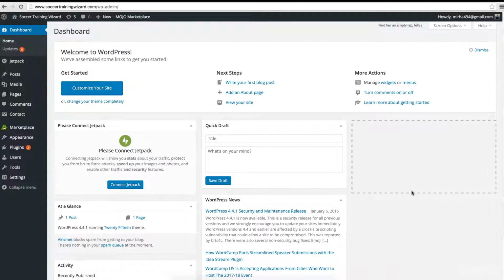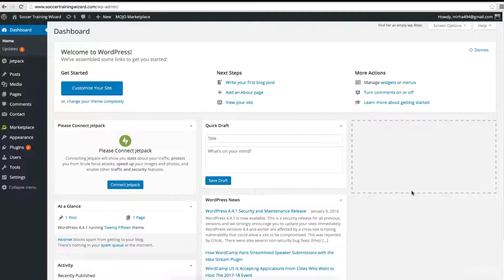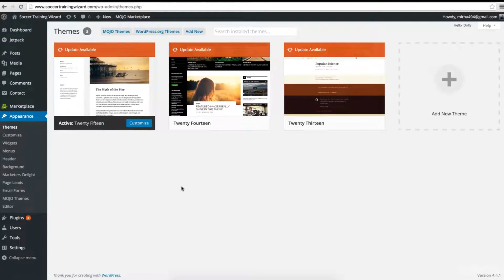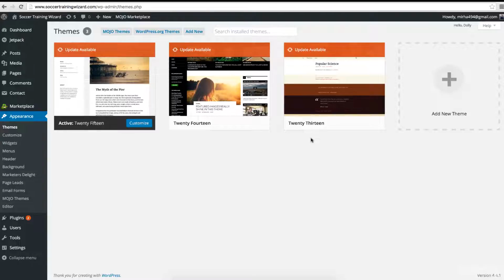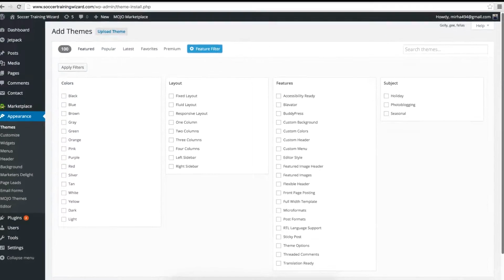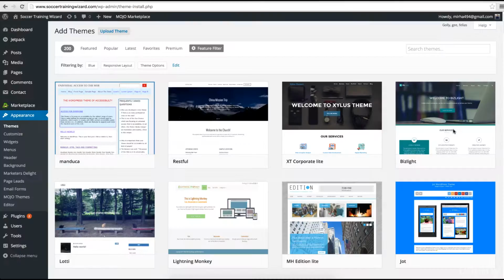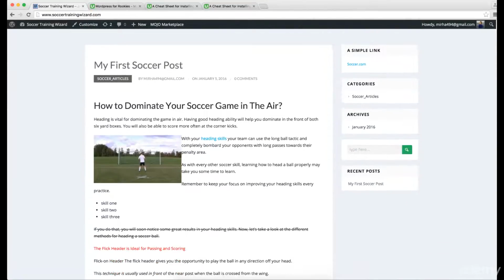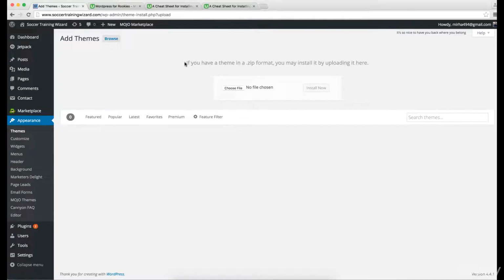Working With Wordpress Themes